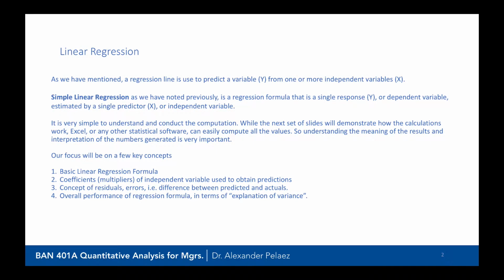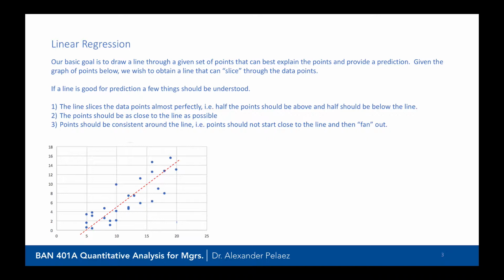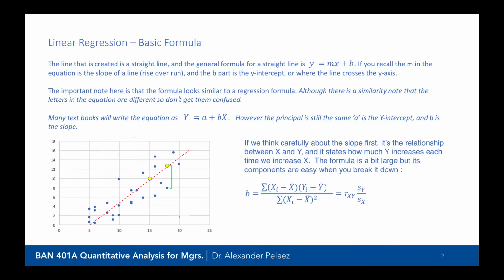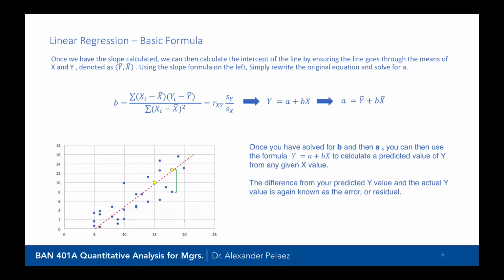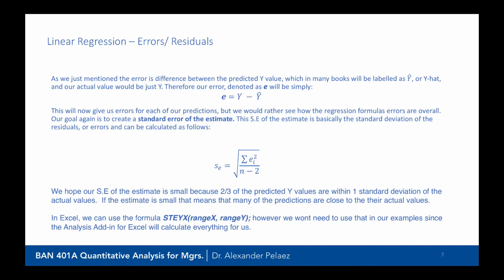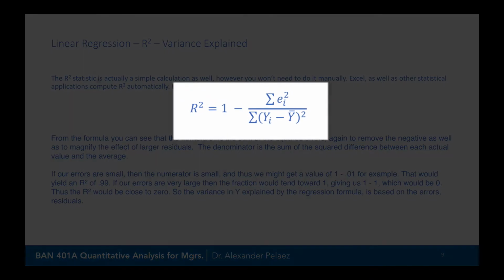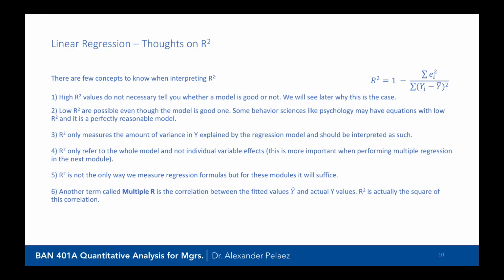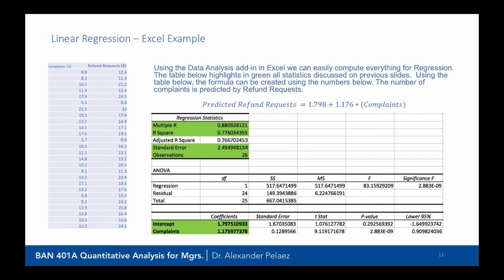BAN 401 - Module 10.4 - Introduction to Regression: Simple Linear Regression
This video reviews simple linear regression and Multiple R-squared